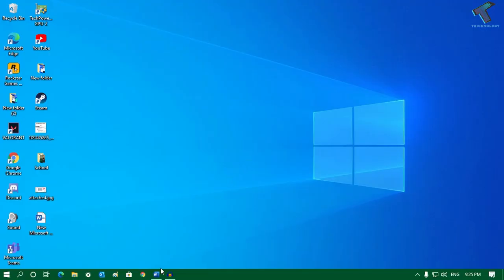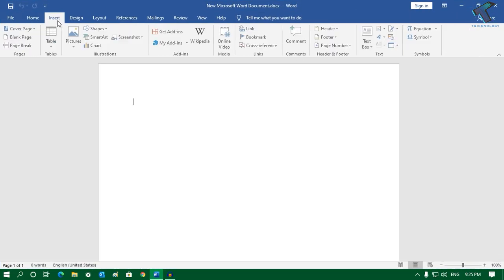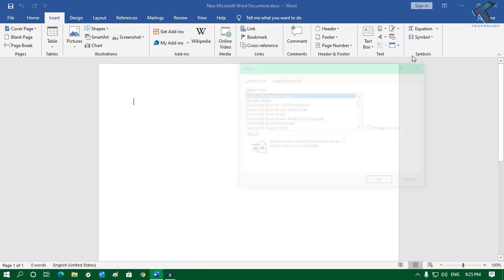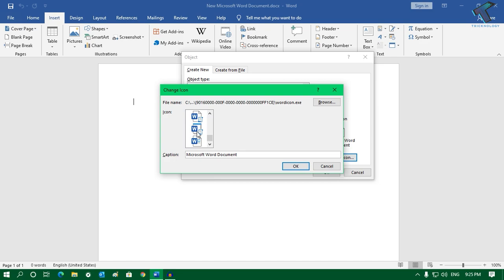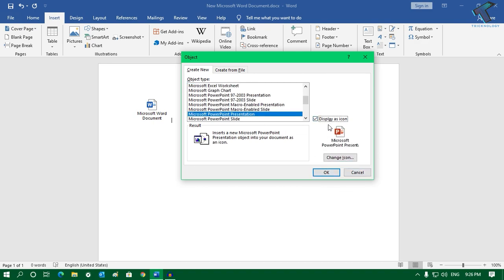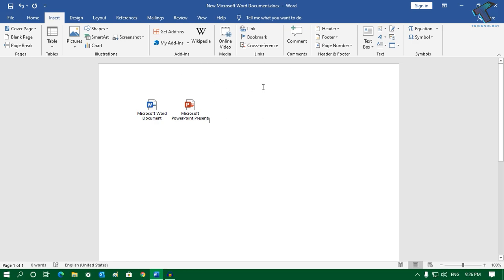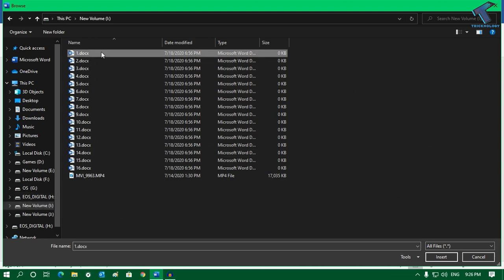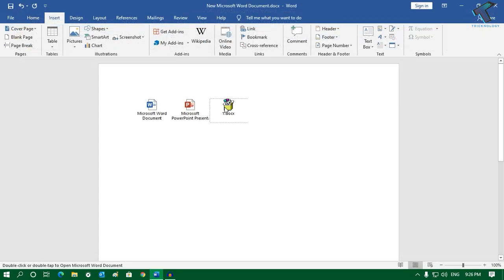Multiple Office Files(Excel/PowerPoint/Word) in one Word Document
In this video, I will show you guys how to add multiple Microsoft Office Files in One Word Document File.